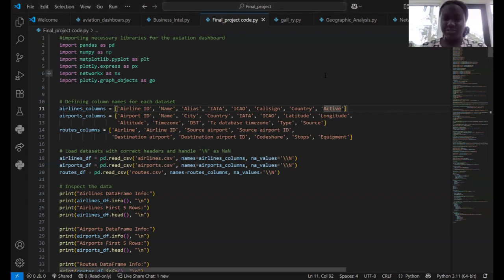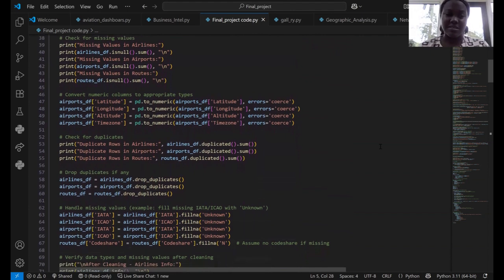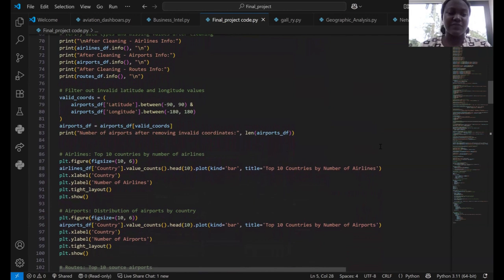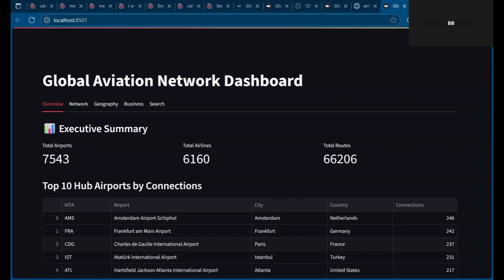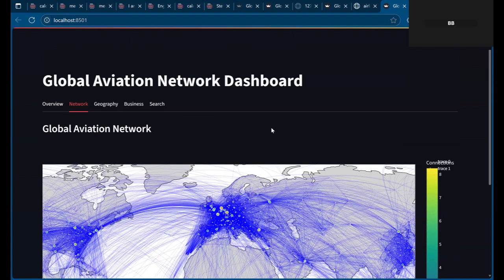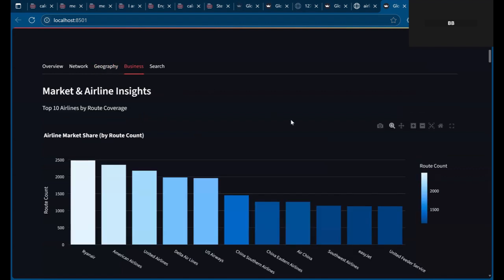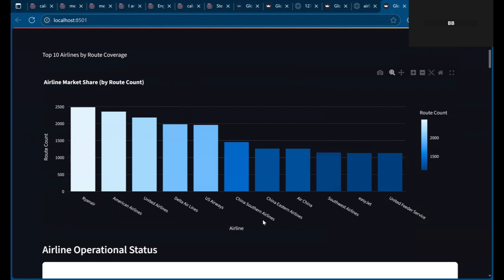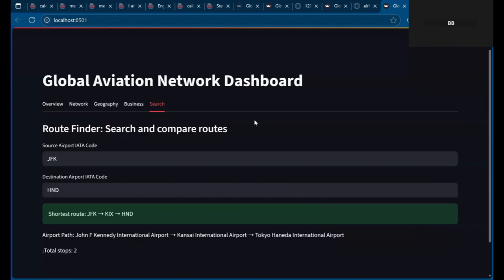Global Aviation Data Analysis and Building Canvas Lite Using Python